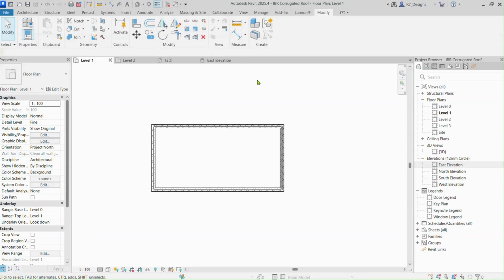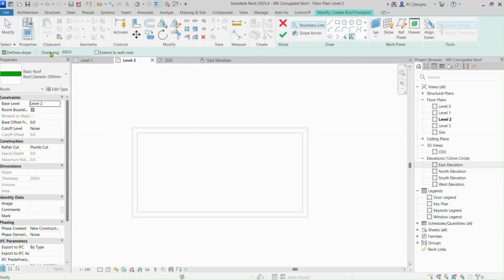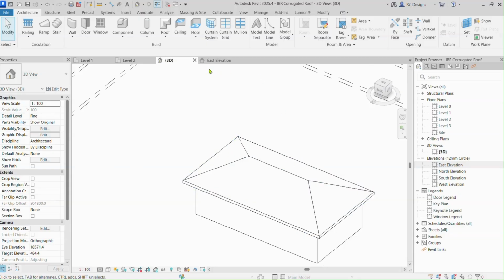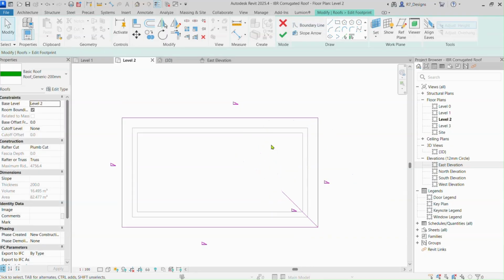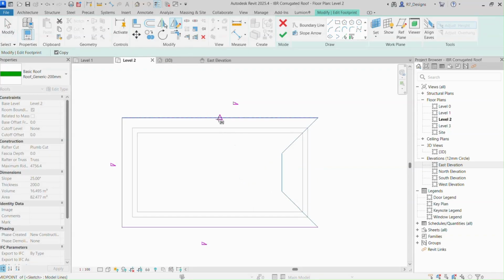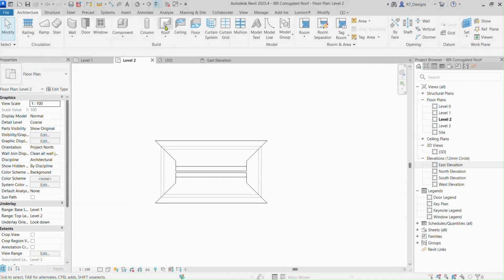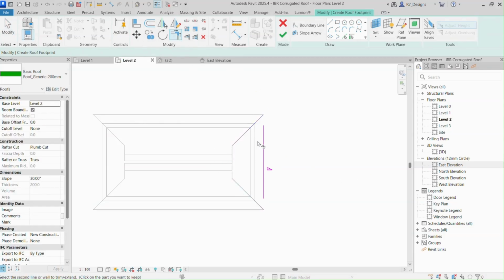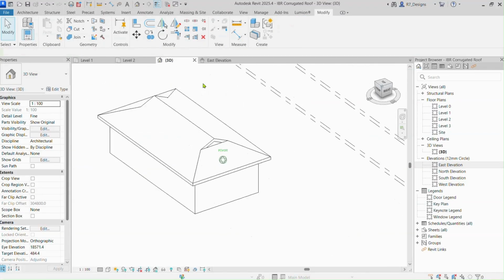Dutch Gable Roof | Revit Tutorial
🏠 Revit Tutorial: How to Create a Dutch Gable Roof  Step-by-Step Guide
Ready to elevate your architectural design skills in Revit? In this tutorial, I’ll walk you through the process of modeling a Dutch gable roof—a stylish hybrid of gable and hip roof forms that adds character and complexity to your projects.
🔧 What You’ll Learn:
- How to set up roof slopes and overhangs
- Creating the gable portion within a hip roof structure
- Using roof joins and editing profiles for precision
- Tips for clean geometry and realistic presentation
📐 Whether you're a beginner or brushing up on advanced roof techniques, this tutorial will help you master one of Revit’s more nuanced roof types with confidence.
💬 Got questions or want to see more roof styles?